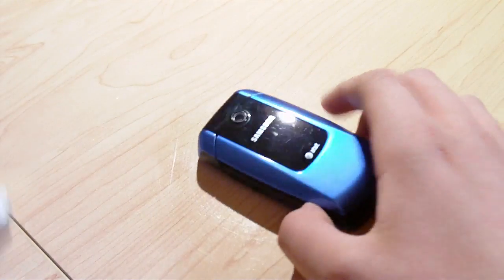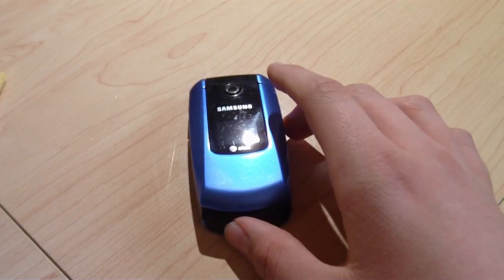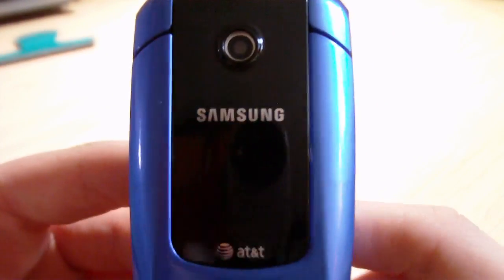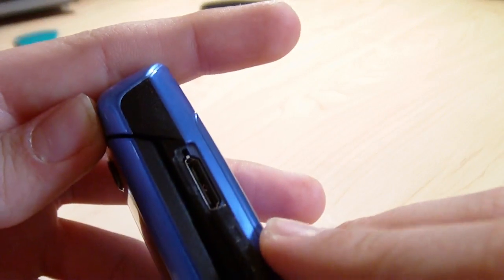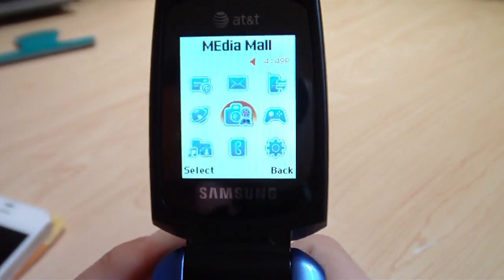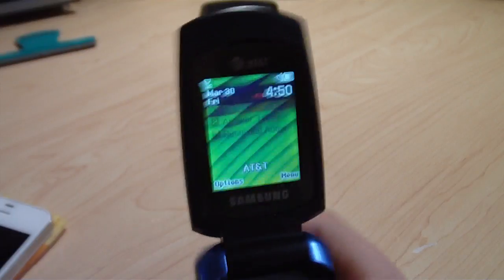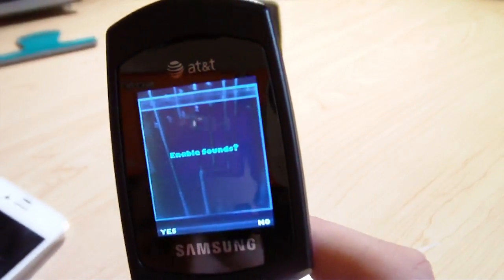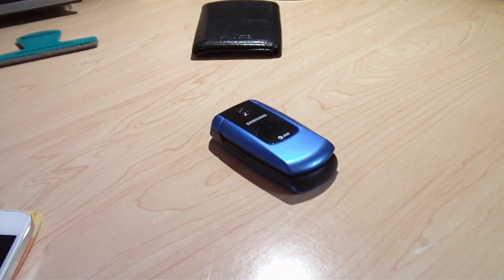Samsung A167 Cell Phone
Here's a video about this old phone.